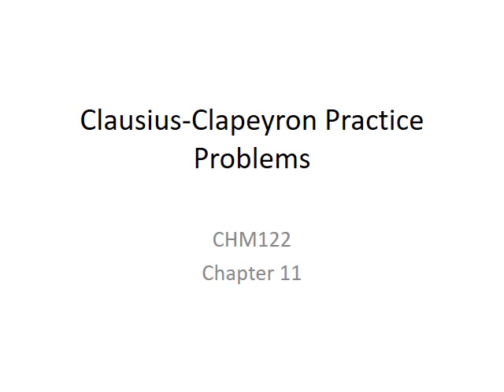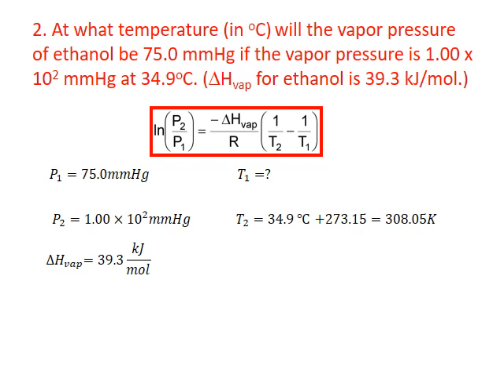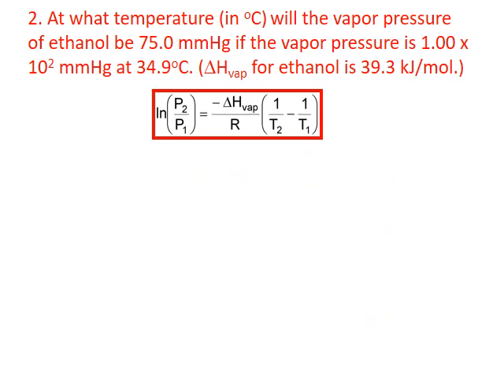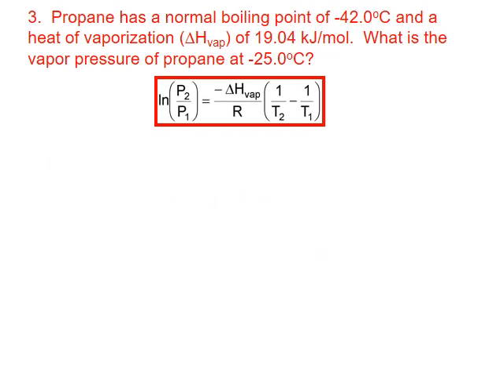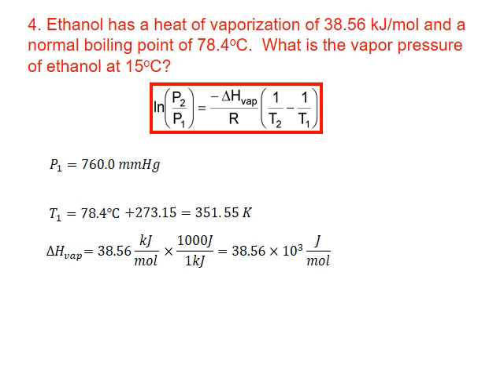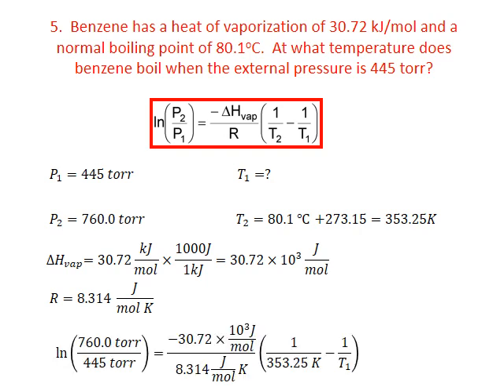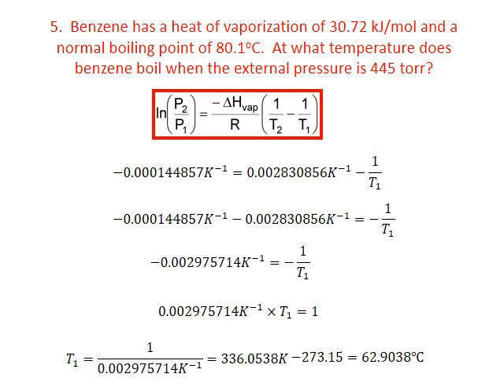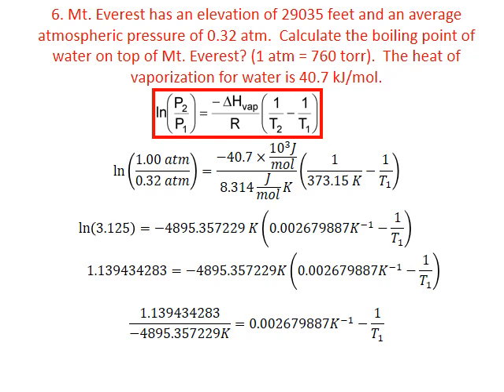CHM122 Unit 1 Clausius Clapeyron Practice Problem Solutions MWhiteJeanneau